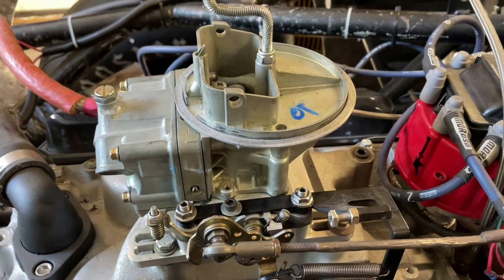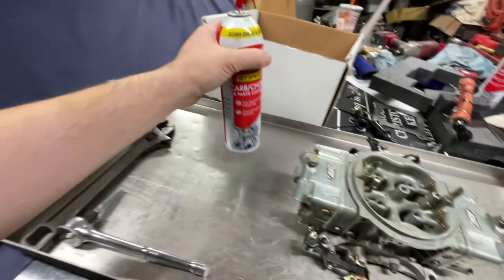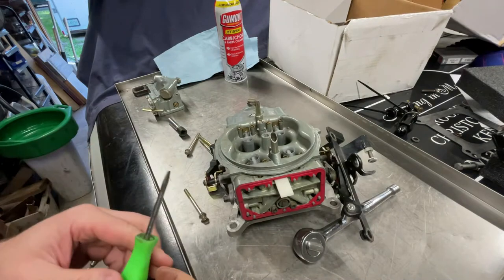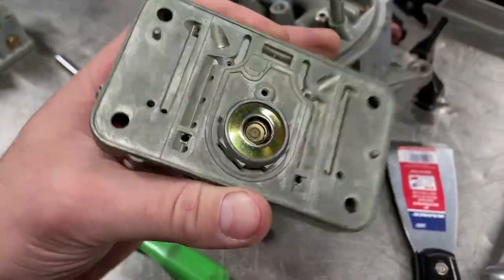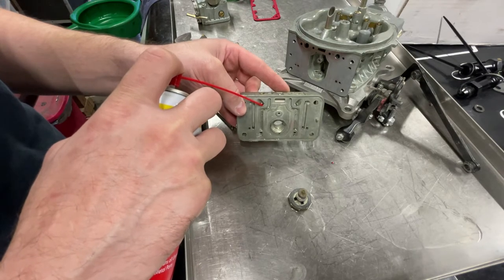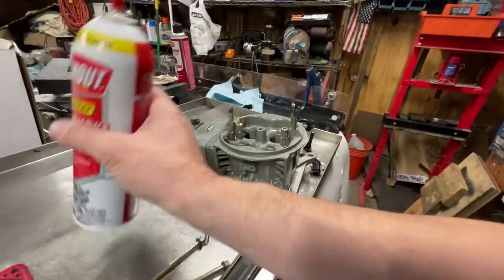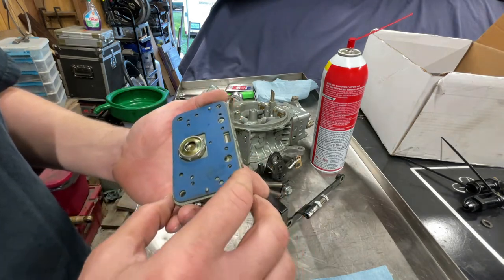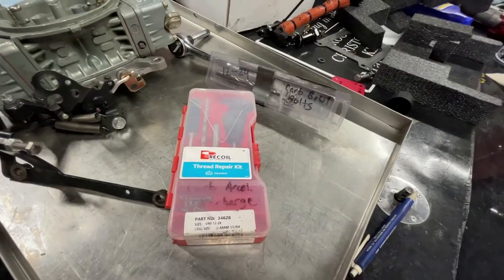Maintain your Holley Carb!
This time I show you how I go through my carburetor and clean it out to make sure it works at its best for every race! I show the basic ins and outs of a 4150 Holley and it applies to the two barrel versions as well. Regular maintenance can help you have a more worry free experience while on the race track!